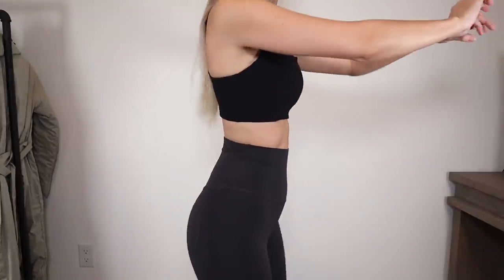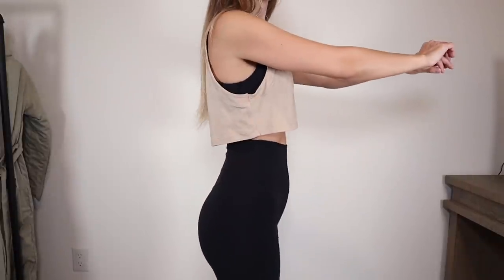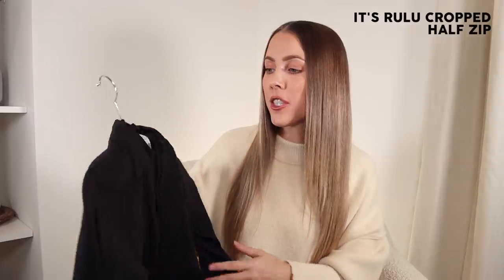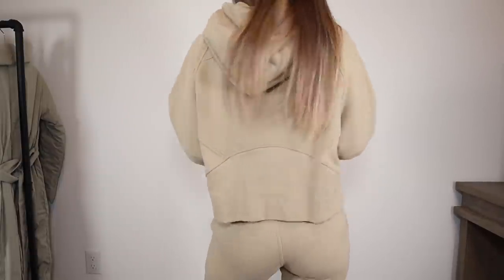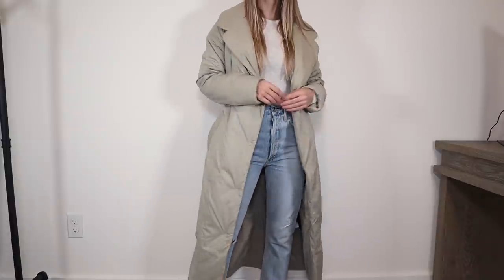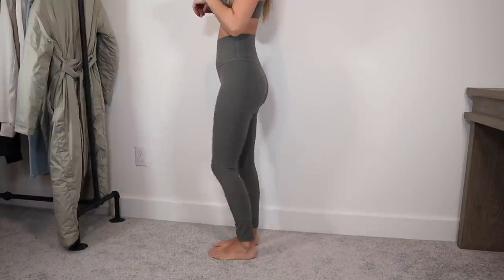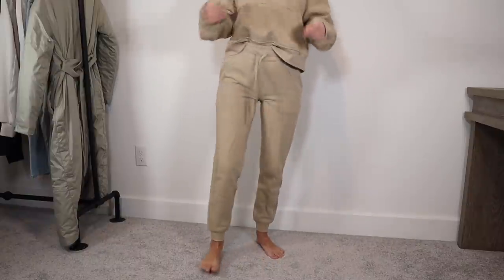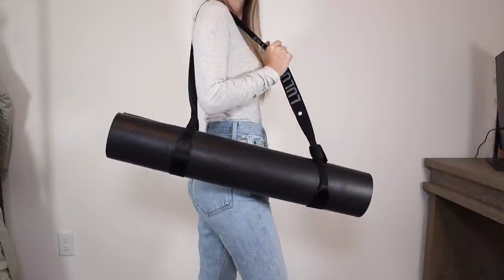TOP 30 FAVORITE LULULEMON ITEMS | holiday gift guide!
Hey babes! The most highly requested video is finally here and go grab a snack because it’s long one! I’m sharing with you my top 30 favorite lululemon items…ever! I covered every single category and provided my top 2-3 from each. Really great gift guide for the holidays or even starting a wish list for the upcoming Black Friday and Cyber Monday! What is one item you can’t live without?! Enjoy loves!

xx, Carissa

Height: 5'1"
Waist: 23.5in
Hips 34.5in
Cup: 32D
Tops: XS
Jeans: 24/00

Sweater worn during sit down (size XS)

SPORTS BRAS
Rib train bra (size 4)
In alignment racerback bra (size 4)
In alignment straight strap (size 4)

TANK TOPS
Key to balance (size 2)
Power thru tank (size 2)
All yours crop tank (size 0)

T-SHIRTS/ short sleeve
All yours crop tee (size 0)
All yours tee (size 0)

T-SHIRTS/ long sleeve
Hold tight ribbed long sleeve (size 2)
LA mock neck open back (size 0)
It’s rulu 1/2 zip (size 2)
Rest less cropped 1/2 zip (size 0)

HOODIES & SWEATSHIRTS
Cropped crewneck (size 0)
Scuba 1/2 zip (size XS/S)
Scuba full zip (size XS/S)

JACKETS & COATS
Wunder puff shorty (size 0)
Wunder puff vest (size 0)
Always effortless jacket (size 0)
Insulated trench (size 0)

SHORTS
Align short (size 2)
Soft ambition shorts (size 0)

LEGGINGS
Align tight 25” (size 2)
Wunder train tight 25” (size 2)
Instill tight 25” (size 2)

JOGGERS
Align jogger (size 0)
Ribbed jogger (size 0)
Scuba jogger (size 0)

ACCESSORIES
Belt bag
Sherpa belt bag
Side cinch shopper
Yoga mat
Uplifting scrunchie